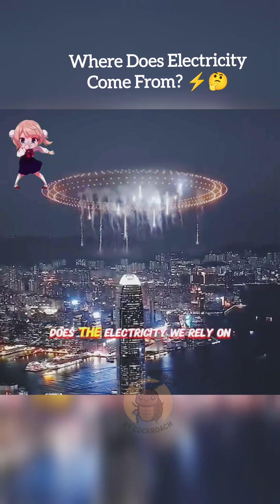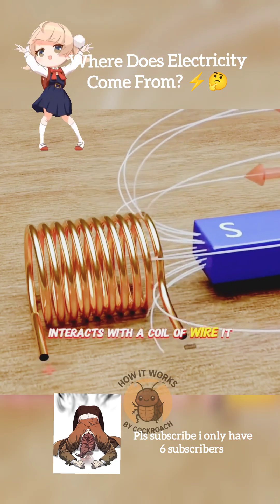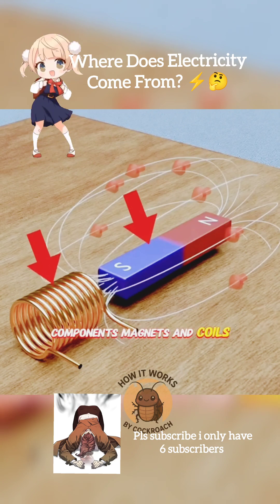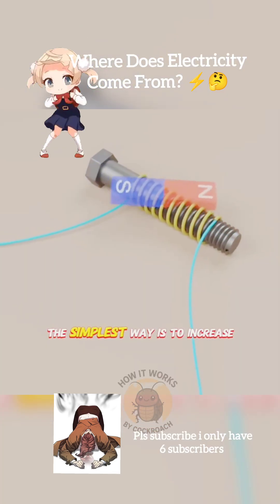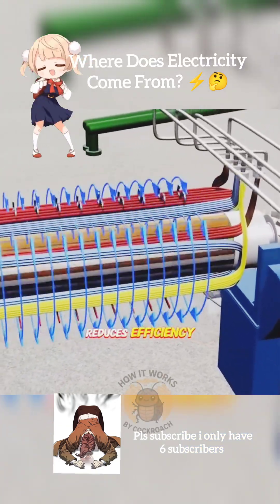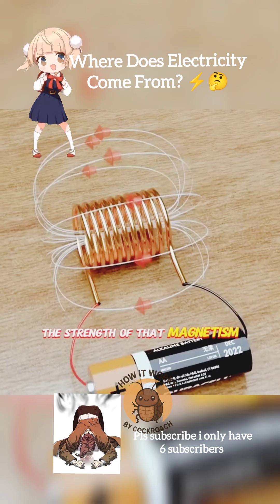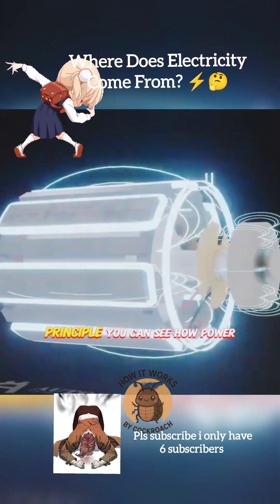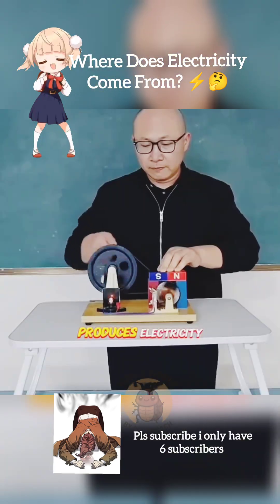Where Does Electricity Come From? ⚡🤔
Learn science through music! 🎶⚡ Energy can’t be created or destroyed – only transformed. Experience education in a fun, lyrical way with HowItWorksByCocroach! 🔬